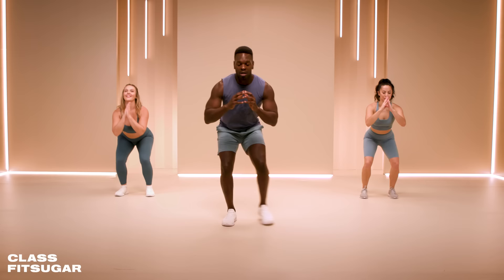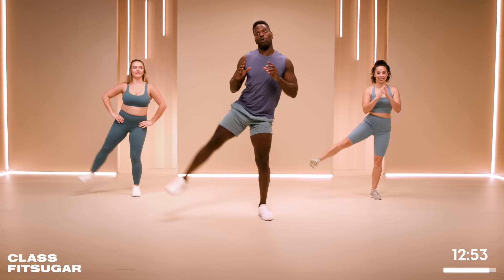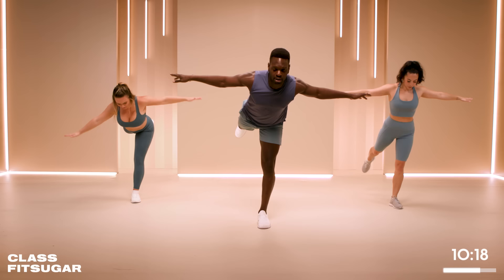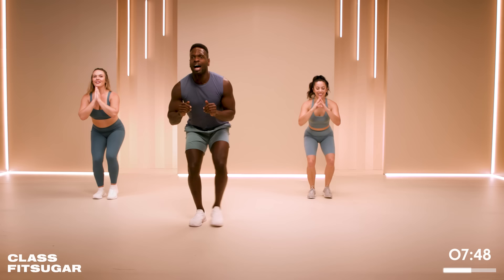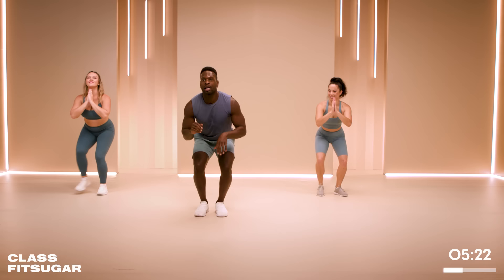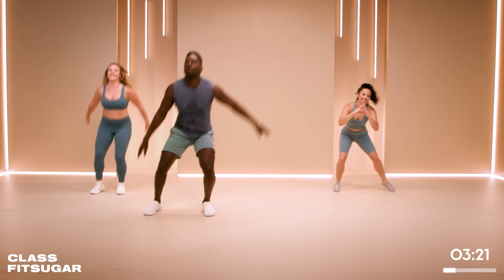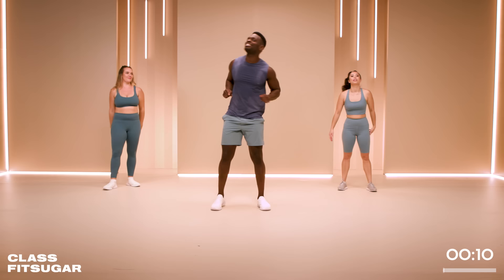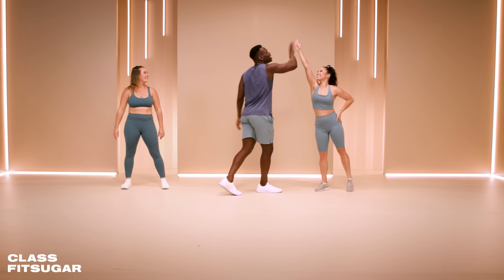15-Minute Booty Burnout With Raneir Pollard | POPSUGAR FITNESS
Get ready to work out with Supernatural coach Raneir Pollard, who will be leading this 15-minute booty burnout joined by class members Chelsey Cioli and Leilani Terris! This high-energy circuit is a perfect add-on to any cardio or strength-training routine. You'll fire up your lower body with moves like squats, leg lifts, and lateral jumps! This workout is all standing, with no equipment needed, so you can get it done anytime, anywhere.
Don't miss new episodes of Class Fitsugar every Sunday and Wednesday on the POPSUGAR Fitness YouTube channel.

Pollard’s outfit: Rhone shorts, Alo tank
Shoes: APL

Cioli’s outfit: Vuori
Shoes: APL

Terris’s outfit: Uniqlo
Shoes: APL

Find more from our trainers:
Pollard: